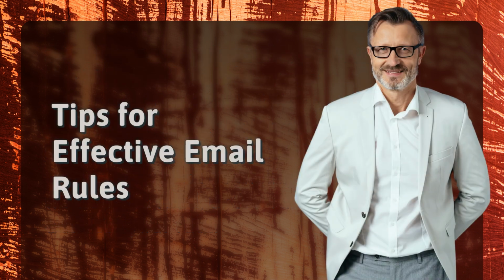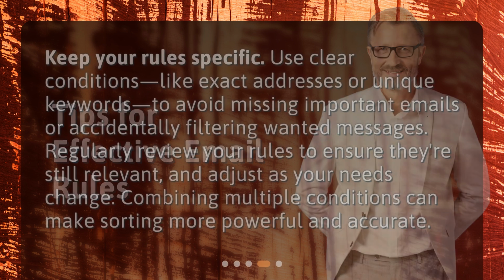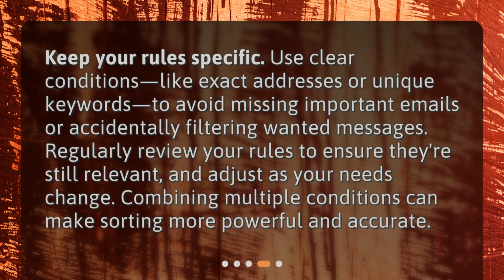Automate Email Sorting in Apple Mail Fast!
Easy Email Automation 👉 Discover how to easily automate your inbox with Apple Mail rules! This quick guide shows you step-by-step how to create custom rules to sort, flag, and organize emails automatically—helping you boost productivity and keep your inbox clutter-free. Perfect for Mac users who want more control over their email.

00:00 🔹 Why Automate Email Sorting in Apple Mail?
00:28 🔹 What Are Apple Mail Rules?
00:53 🔹 How to Create a Rule in Apple Mail
01:21 🔹 Tips for Effective Email Rules
01:52 🔹 Take Control of Your Inbox

📌 Time Management & Focus Tools 🔸 Email Management & Productivity Tools 🔸 Automate Email Sorting with Rules in Apple Mail: A Quick Guide